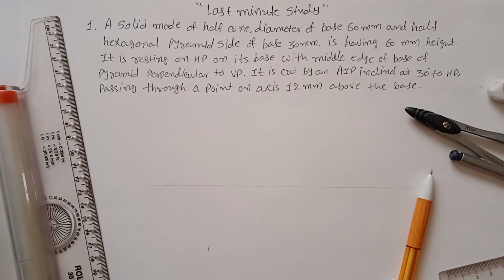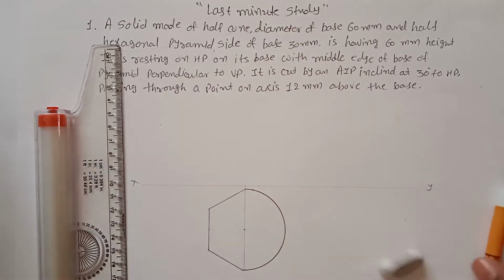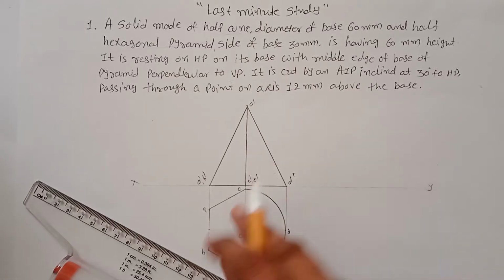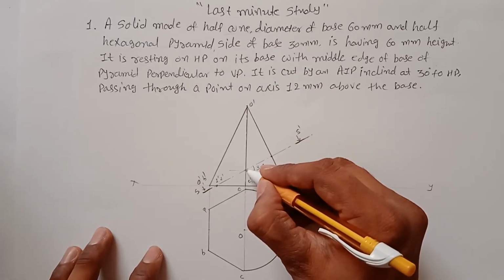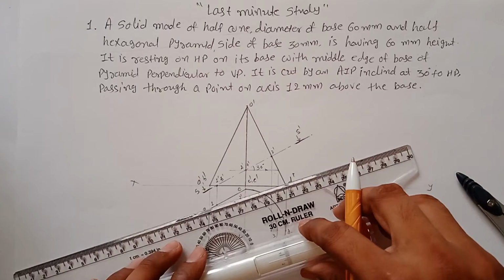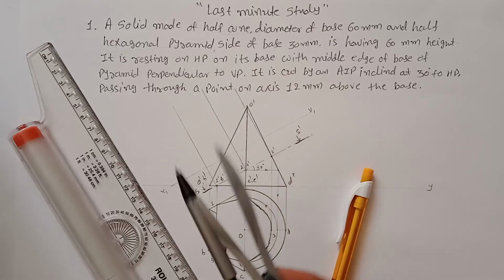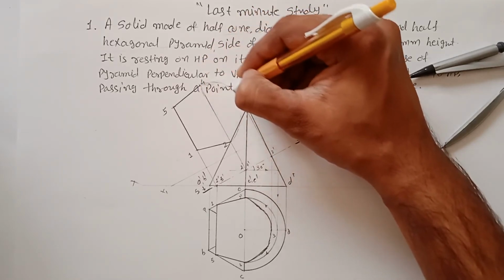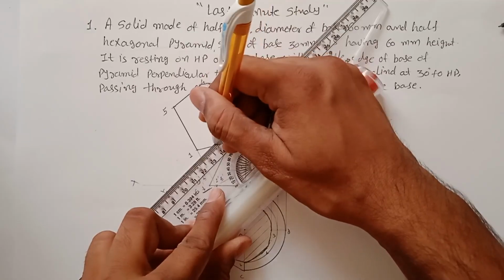Section of Solids Problem 1